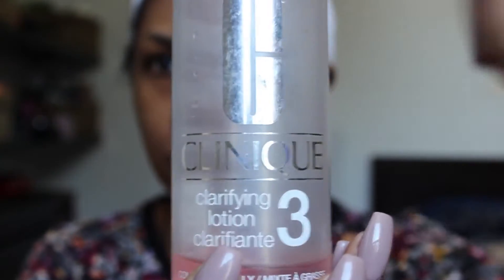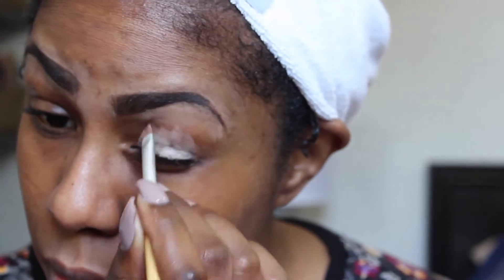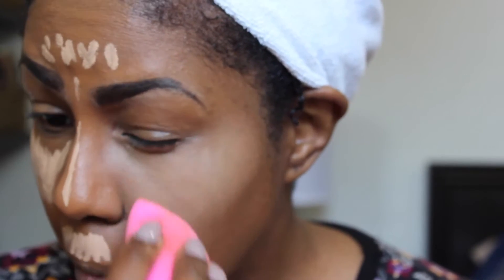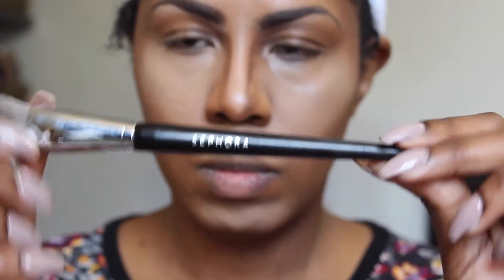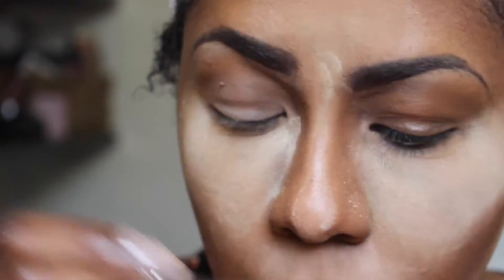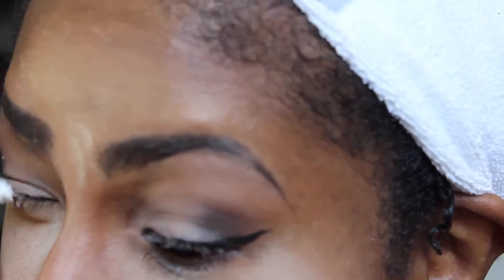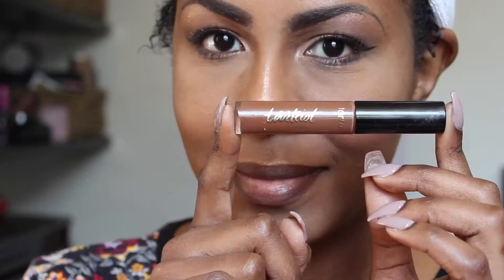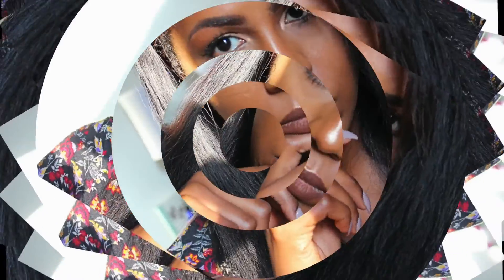Basic to Baddie Transformation | Soft Glam Makeup | Tartlette in Bloom Pallette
Hey Dolls & Ken's! This is a full Fall Makeup Tutorial using Tarte's Tartlette in Bloom Eyeshadow Pallette. This look can be worn everyday or if you want to perfect your skin! I really hope you love this video as much as I did making it!

Twitter Almndeyedbeauty